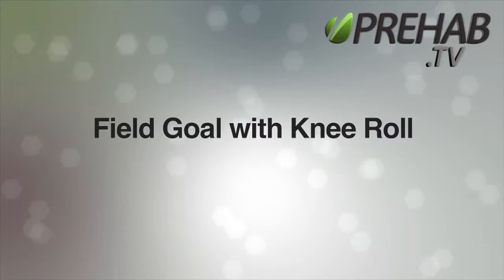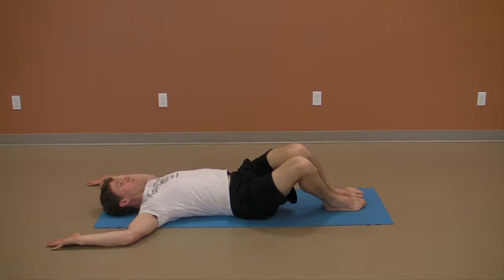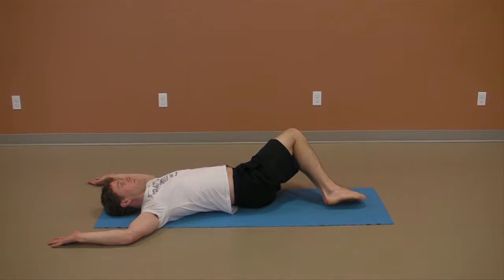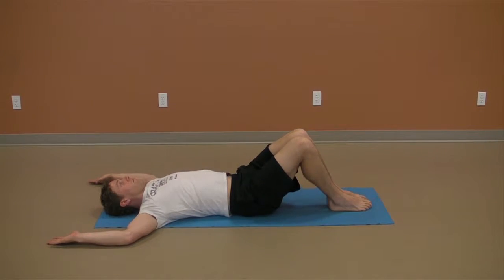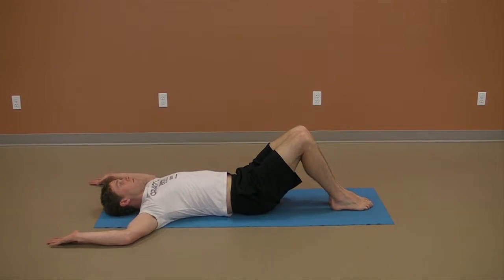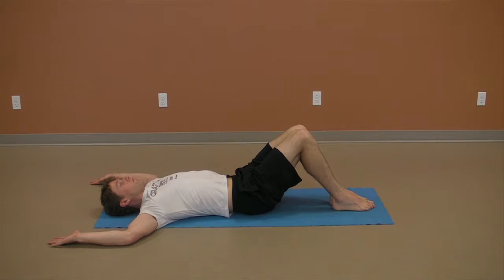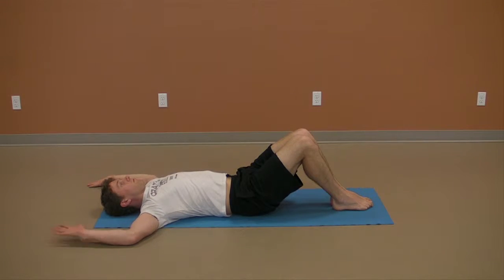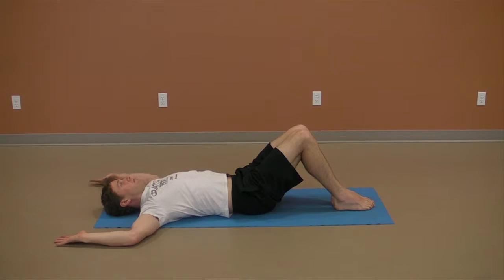53_Field Goal with Knee Roll.mp4